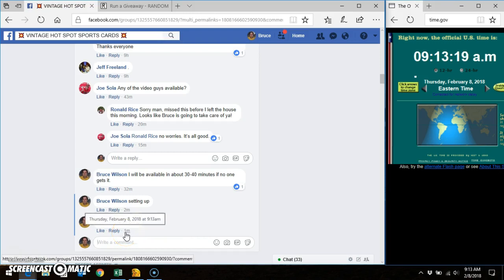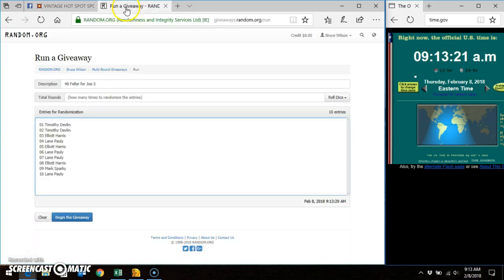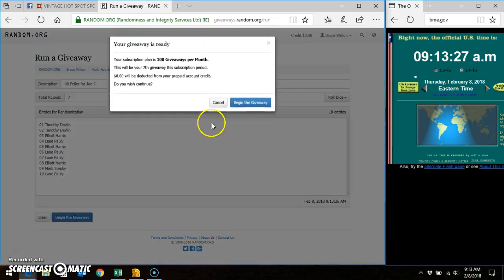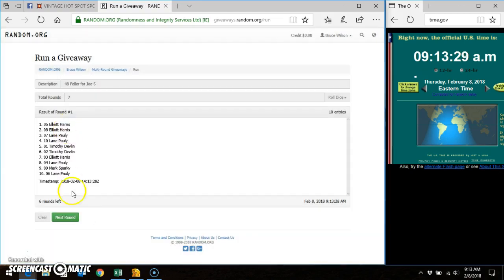48 Feller for Joe S